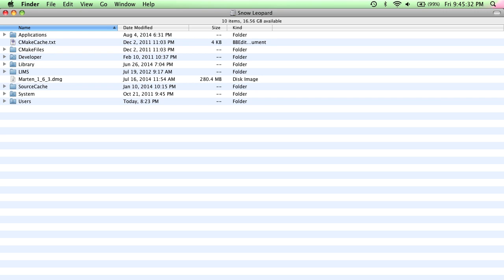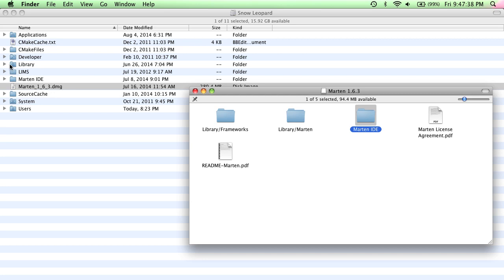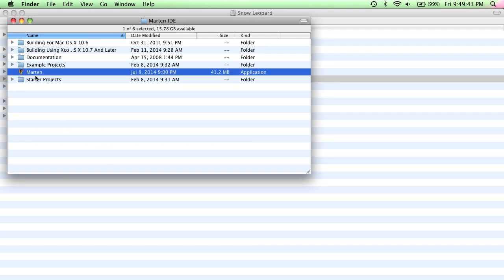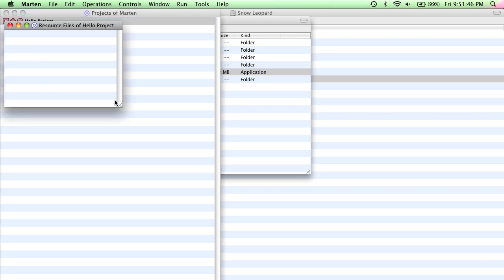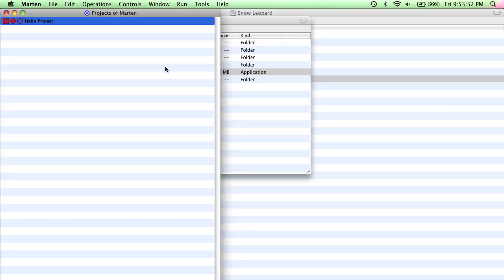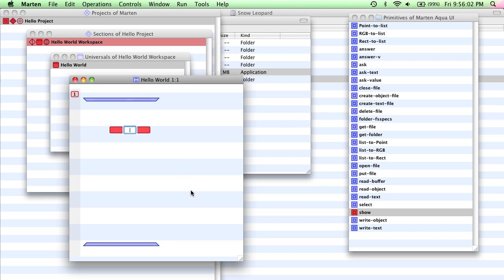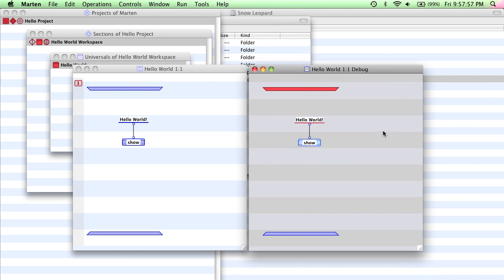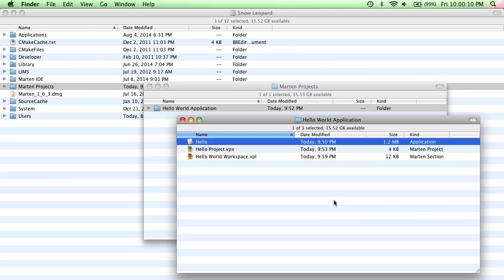Prograph Programming with Marten 002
This video describes how to install the Marten programming environment and how to use the it and the Prograph programming language to create a simple Hello World application.